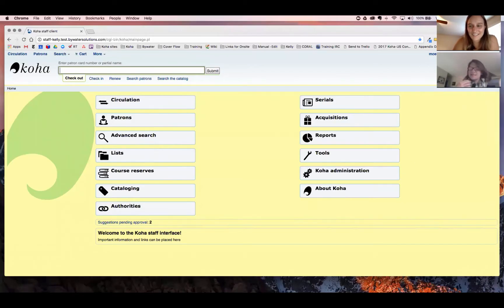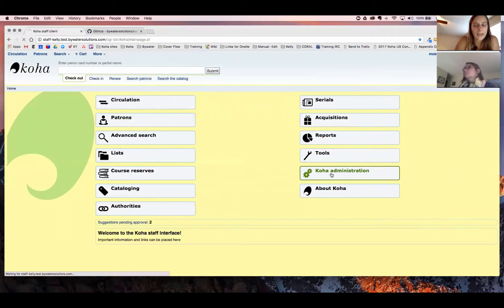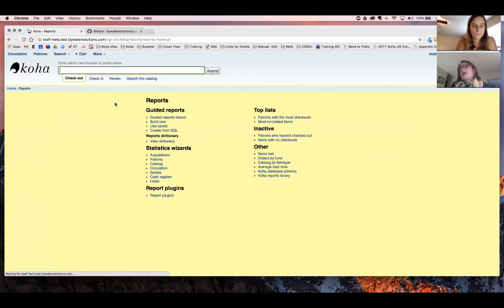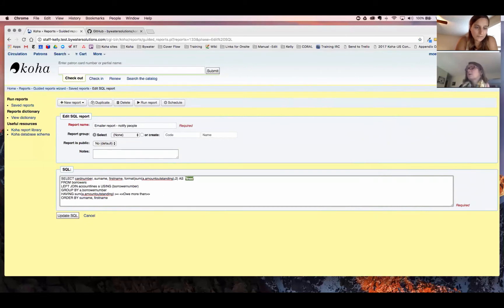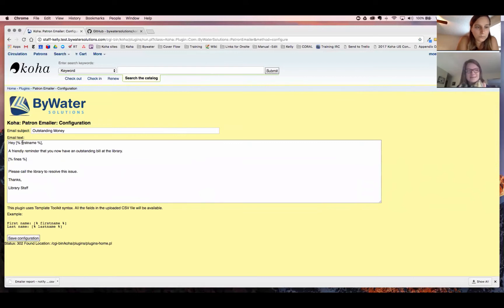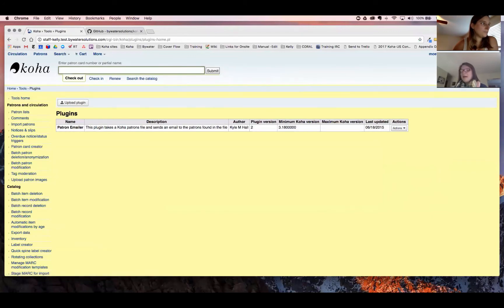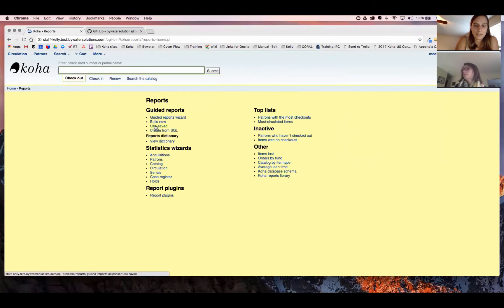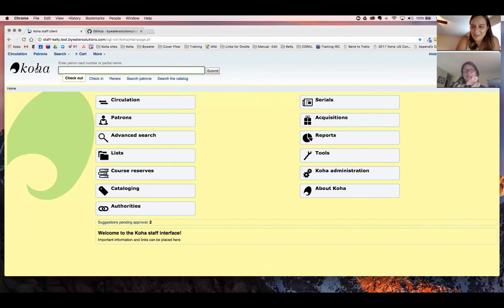Using the Patron Emailer Plugin in Koha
See our blog post for more details and step by step instructions